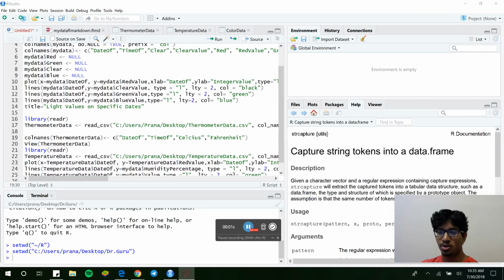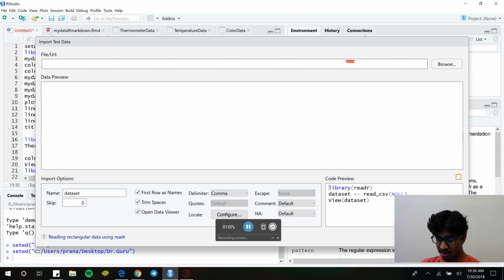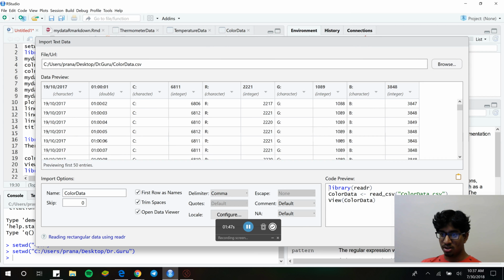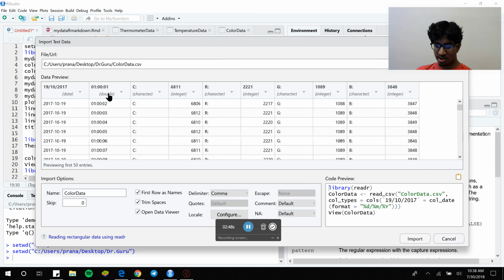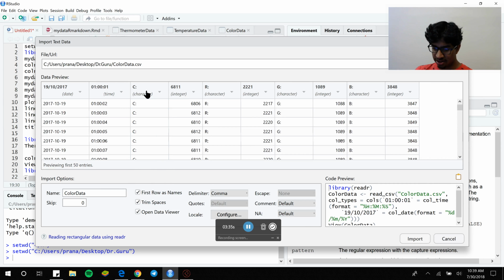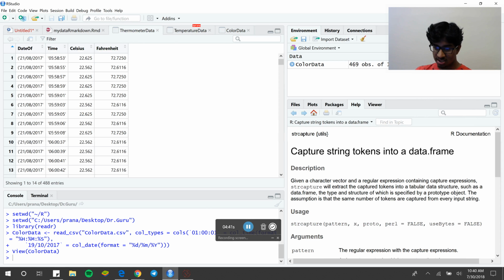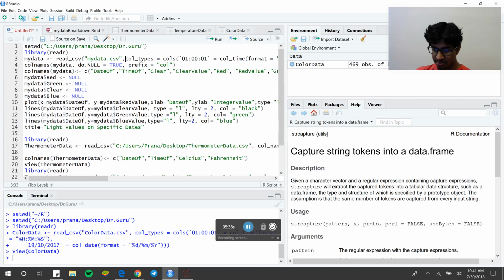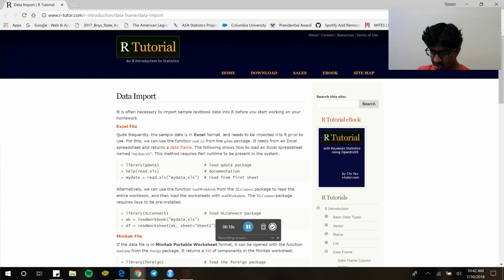CSV File Importing in R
CSV File importing

Hello, today we will be working through how to import a CSV file into your RStudio. There are many ways to do this. If you are looking for an example CSV to practice, there is a link below which will take you to the UNL page with a CSV file. Go ahead and download this document and put it in the folder where you have “told” Rstudio  that it is the working directory. If you don’t know how to define or set your working directory, please view the video of this series. It explains everything you need to know about Working Directory. After opening RStudio, press the import dataset button in the top right. A drop down should pop up. Select the Text(readr) option from the drop down. You can then press browse and go find the file you just downloaded. After pressing open, you can select the types of values that you want to have in each column. For example, if there are dates in one column, then you can press the drop down at the top of the column and select Date-Time. Likewise for integers and time. We can also read data in a CSV file with the function read.csv. When running this function, ensure to assign it to a variable. In the description is a link that will take you to a website that can explain this even more thoroughly. The practice CSV files are also linked below. The code that I used is down there as well.
- USE THIS FOR VIDEO 3, DEFINE CSV, EXPLAIN
CODE USED
library(readr)
mydata = read_csv("mydata.csv",col_types = cols(`01:00:01` = col_time(format = "%H:%M:%S"), `19/10/2017` = col_date(format = "%d/%m/%Y")))

Pranav Rajan-
Pranav Rajan will be a junior at Lincoln East High school this upcoming fall. Recently, he was awarded the Congressional Award, honoring his excellence and commitment to the community. Pranav has hundreds of volunteer hours, and is also currently the president of Value Investing Club. He is the Co-Founder and current President of CodeForChange, an organization that encourages students to explore computer science through computational thinking and experiential learning. Pranav has worked in agricultural technology at The University of Nebraska - Lincoln; he conducts research and development on the simulation team for an Aquaponics project. The work he does through the creation of video libraries enables students to learn programming, programming’s application to aquaponics, and how to construct such an aquaponics system. Pranav is also on the Outreach and Development team, where he finds clients and schools willing to accept an aquaponics system as an addition to any pre-existing curriculum.